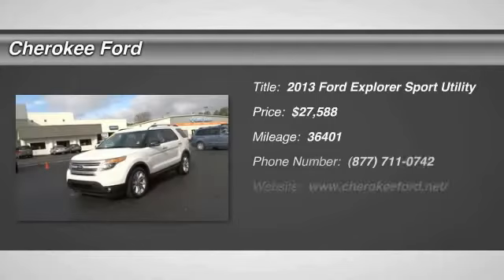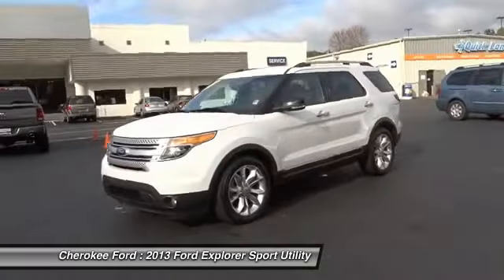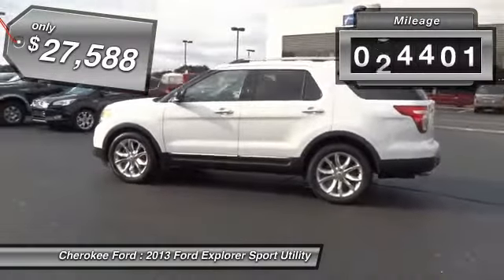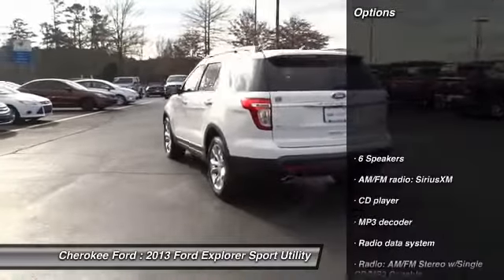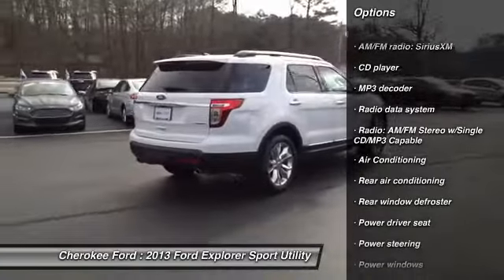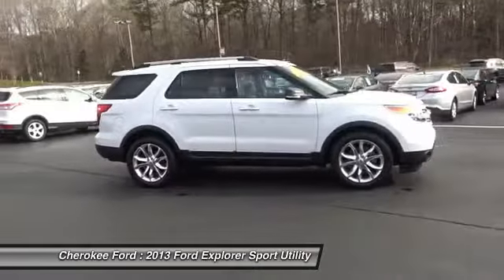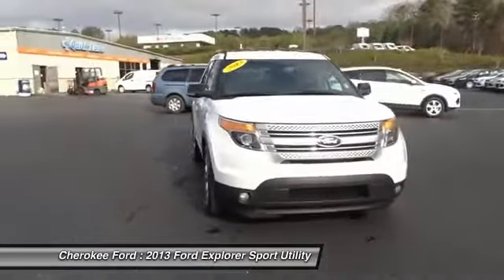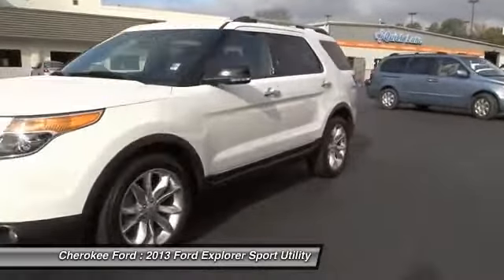2013 Ford Explorer P6296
2013 FORD EXPLORER Woodstock, GA
Stock# P6296

Cherokee Ford
195 Woodstock Parkway

FORD CERTIFIED, 72 MONTH FINANCING AVAILABLE, MUST SEE!, PRISTINE!, And MANAGER'S SPECIAL. 4-Wheel Disc Brakes, 6 Speakers, ABS brakes, AM/FM radio: SiriusXM, CD player, Dual front impact airbags, Dual front side impact airbags, Four wheel independent suspension, Front anti-roll bar, Knee airbag, Low tire pressure warning, MP3 decoder, Occupant sensing airbag, Overhead airbag, Power driver seat, Power steering, Power windows, Radio data system, Radio: AM/FM Stereo w/Single CD/MP3 Capable, Rear air conditioning, Rear anti-roll bar, Rear window defroster, Remote keyless entry, Speed-sensing steering, Steering wheel mounted audio controls, and Traction control.

This wonderful-looking 2013 Ford Explorer is the SUV that you have been hunting for. Ford Certified Pre-Owned means you not only get the reassurance of a 12Mo/12,000Mile Comprehensive Warranty, but also up to a 7-Year/100,000-Mile Powertrain Limited Warranty, a 172-point inspection/reconditioning, 24/7 roadside assistance, trip-interruption services, rental car benefits, and a complete CARFAX vehicle history report. AutoWeek reports Explorer has a comfortably smooth ride. This superb Ford is one of the most sought after used vehicles on the market because it NEVER lets owners down.